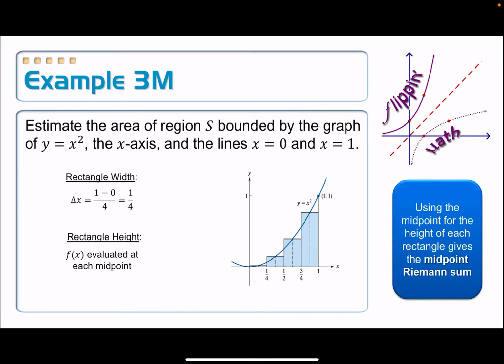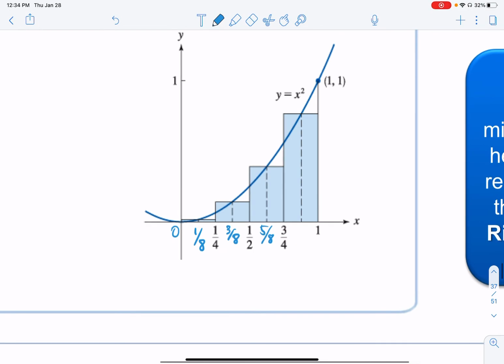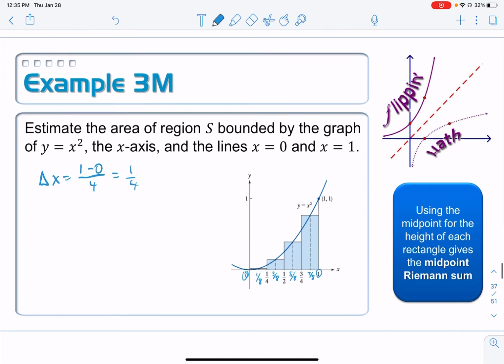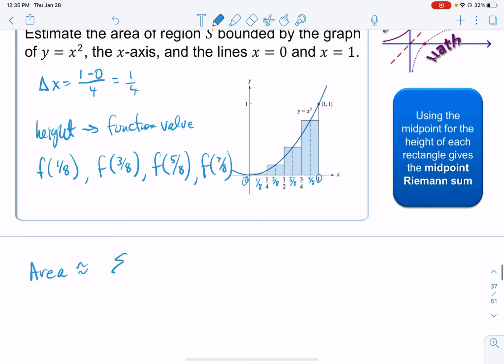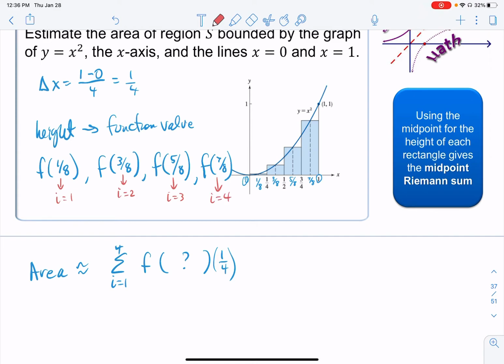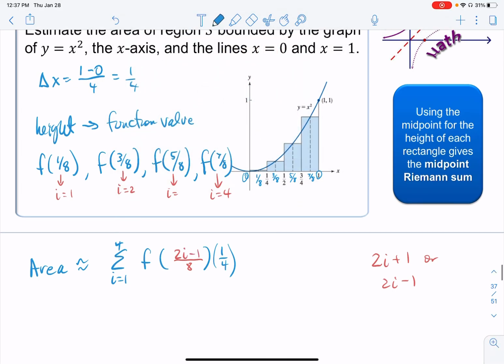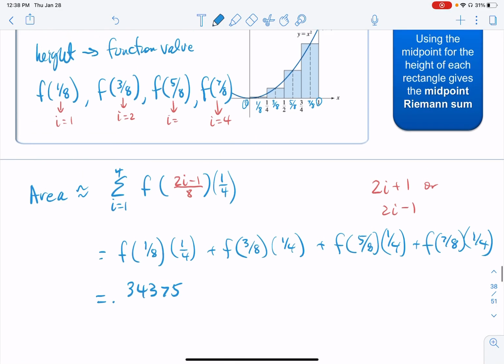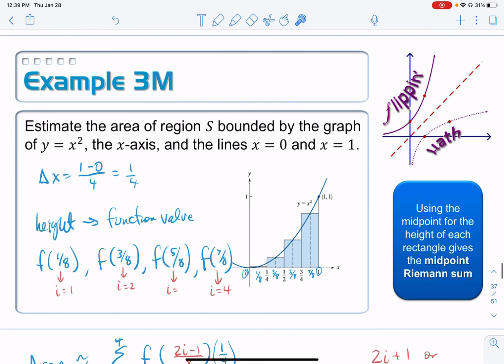5-2: Riemann Sums, 02e